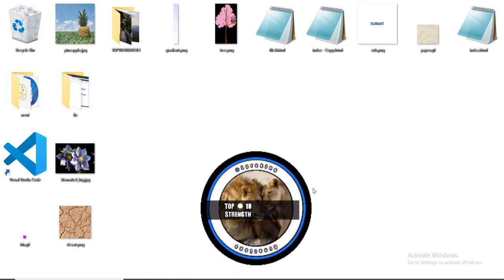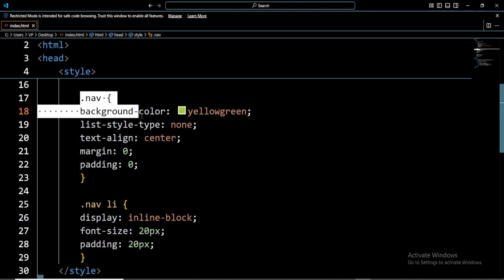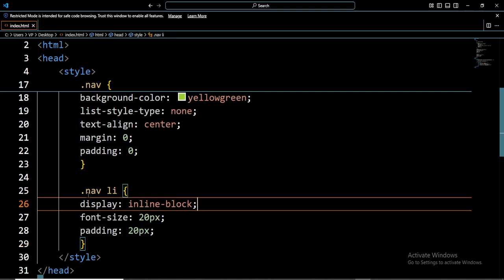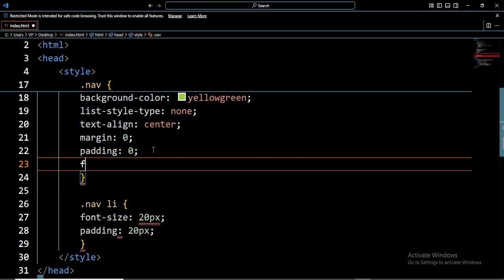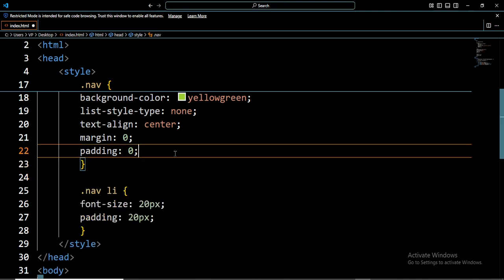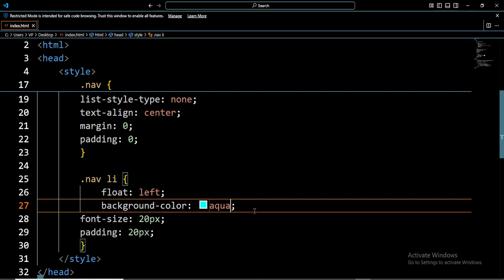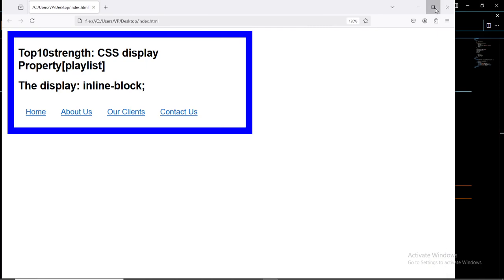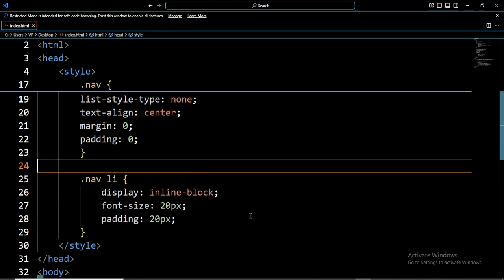Html CSS Tutorial 360 Using display inline-block to Create Navigation Links - Html CSS JavaScript